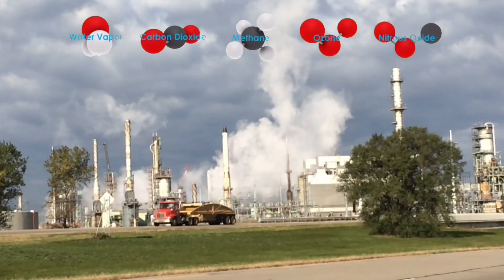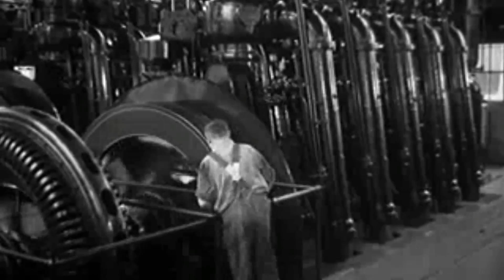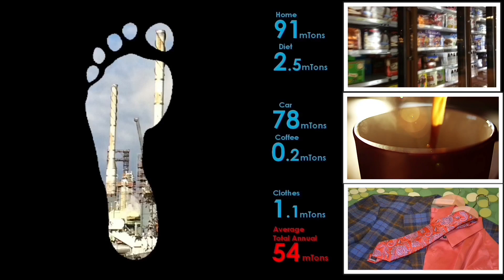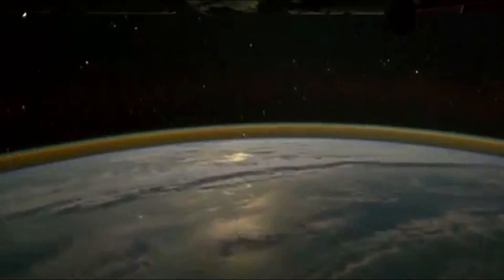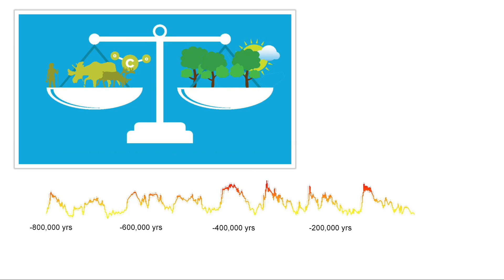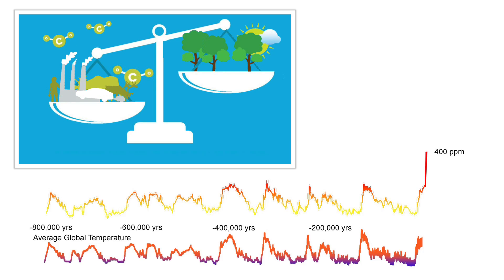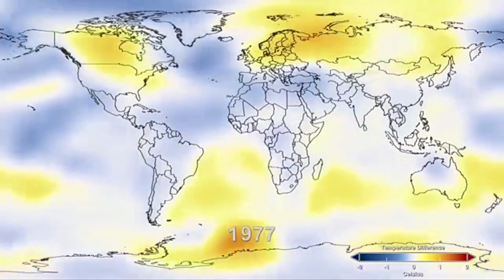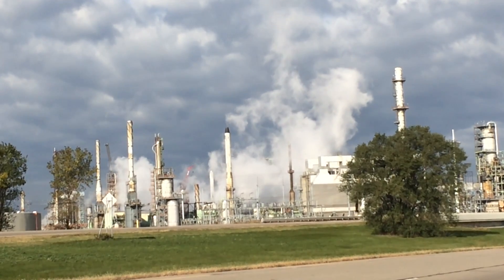What is a Carbon Footprint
Learn what a carbon footprint is and how that relates to climate change.  Be Conscious.  Make an Impact.  Be Rewarded.

Greenhouse gases absorb heat when they interact with sunlight, they are the reason earth has a climate.

Your carbon footprint is the total of all of the greenhouse gas produced by what you do and by the energy spent making the things you buy.

The place you live…
The car you drive…
the clothes you wear…
the food you eat…
even that cup of morning coffee…
all consume energy…

And they all add to your carbon footprint

Just like the water cycle…
there is a natural carbon cycle present in our atmosphere.
Carbon is the building block of life on earth…
and there is a natural carbon cycle between animal life,
forests,
and oceans
which is known to have kept carbon in balance for hundreds of thousands of years.

This cycle has been known to be in balance for over 800,000 years
With natural atmospheric carbon ranging between 180 and 280 ppm

Carbon levels relate very closely to global temperatures as you can see from the data over the same time period.

However, since the Industrial Revolution,
human activity has dramatically increased the amount of carbon being released…
and it is more than the natural cycle can handle…
meaning the carbon cycle is becoming increasingly out of balance.

If our emissions continue to climb, our temperatures are sure to follow.  The good news is we can take action to make changes because we know why this is happening.

This is happening because of our use of fossil fuels
Fossil fuels contain carbon that has been outside of the carbon cycle for millions of years.
So every time we use fossil fuels, we are increasing the amount of carbon that is in the active carbon cycle.

The impact: a buildup of Greenhouse Gas leading to climate change

There’s good news!
BLUEdot Register makes it easy
For you to reduce and offset your impact!

Every day our paleBLUEdot gives us so much.
Maybe it’s time we start paying her back.

We publish videos with the intention of developing greater awareness, encouraging action to reduce our negative impacts on each other and our planet.

BLUEdot Register is a unique program offering individuals an opportunity to make a difference.  Our global issues are a result of the collective luxuries we all enjoy as individuals, and as individuals we can make a positive change.  BLUEdot Register empowers you to make that change, and rewards you for it.

Primary video filmed by Ted Redmond.  Video includes use of public domain clips from "In the Suburbs" a 1957 promotional film by Redbook, "This Nation's Power" a 1930's promotional film by Jam Handy Productions, as well as global temperature data imagery provided by NASA.  CO2 and Temperature data based on information provided by NASA Earth Observatory.  Stock image by Beachfrontbroll.com with permission.